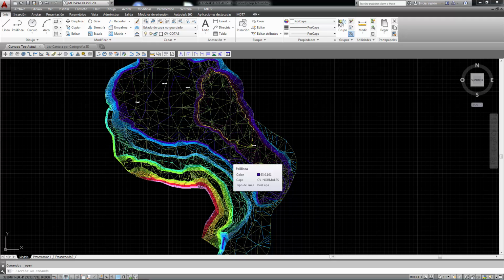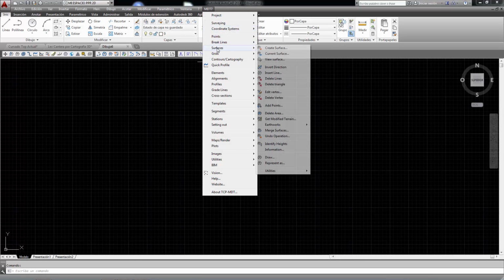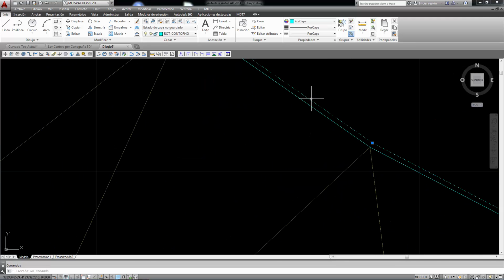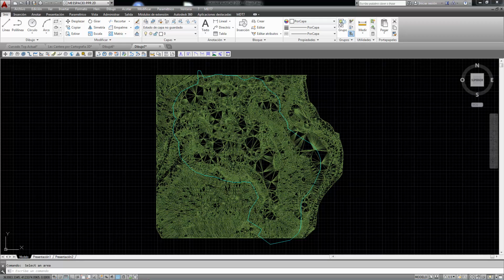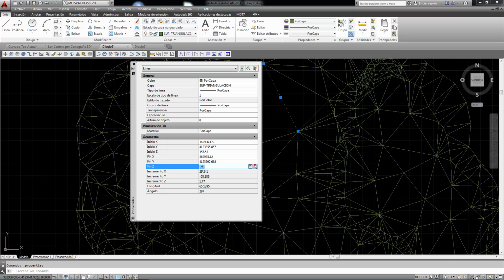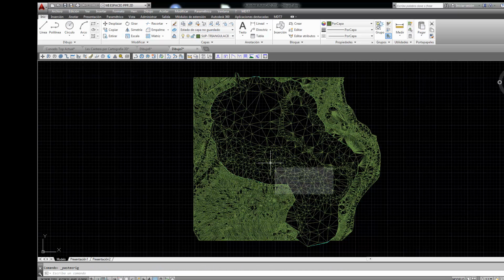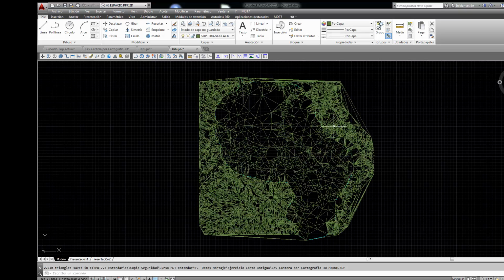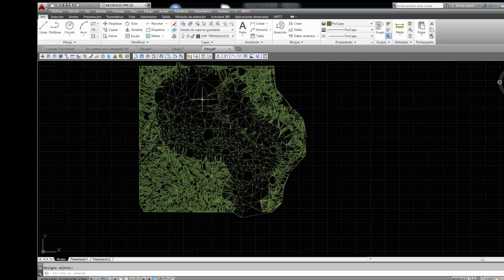MDT7.5: Unit 5.7 Other operations with surfaces